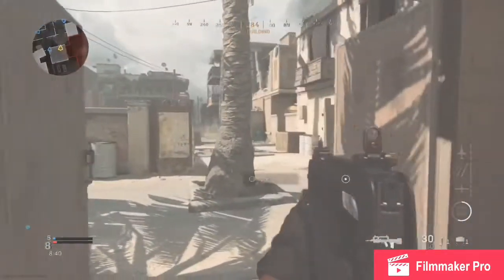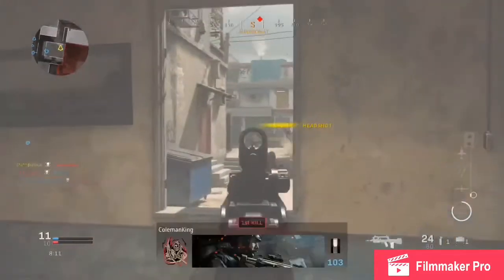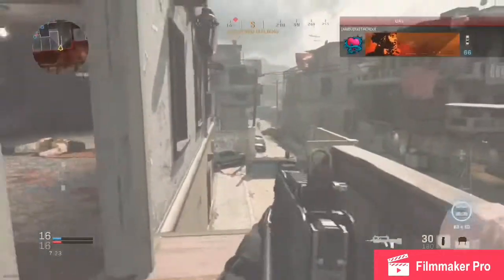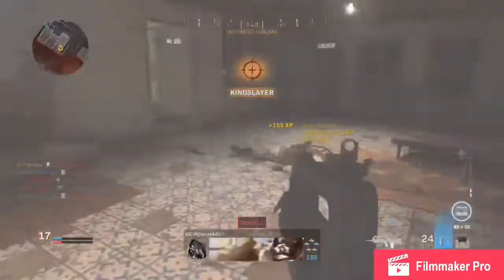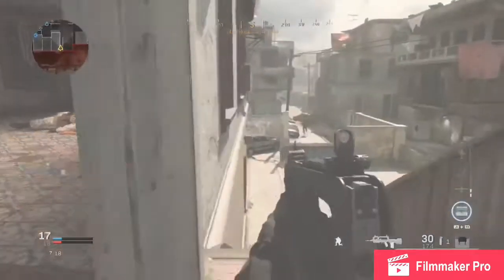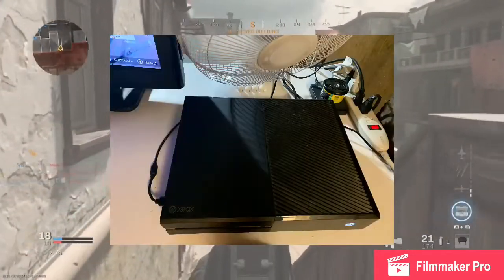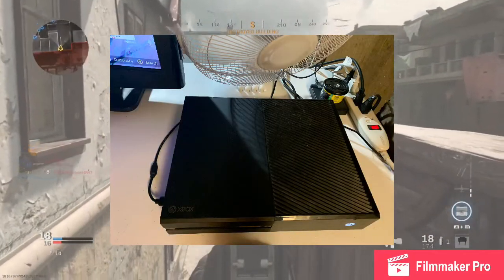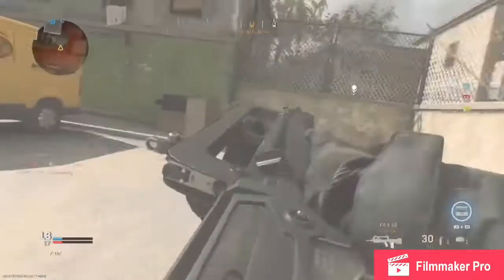How I Record / My Setup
Socials - Give Them all a Follow!